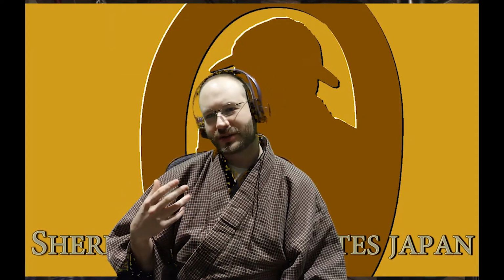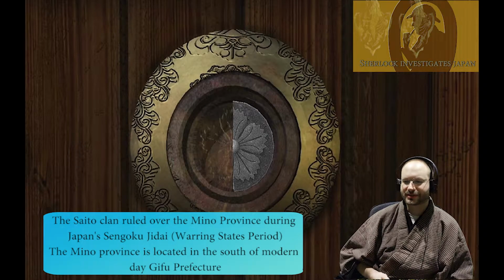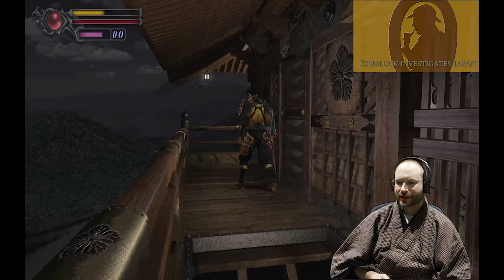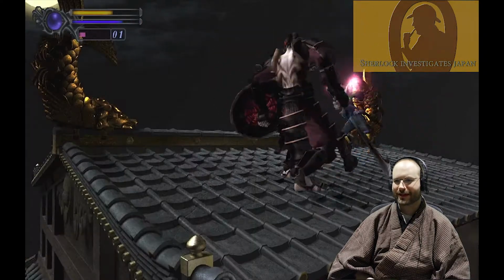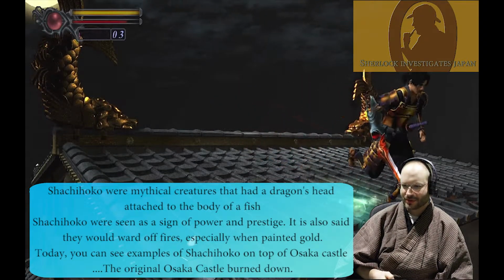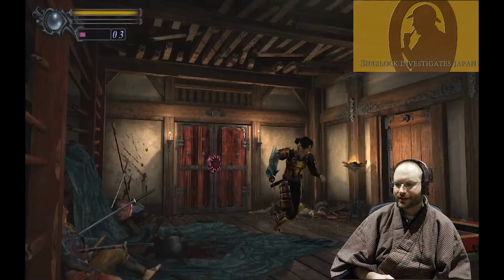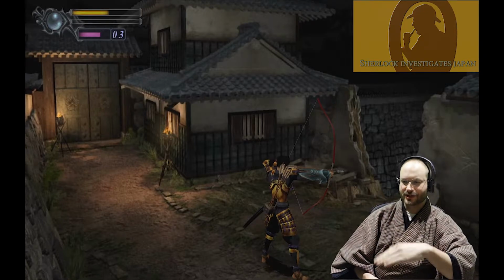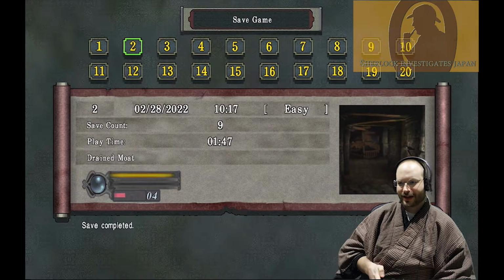OniMusha Warlords 05 - Let's Play - Sherlock Investigates Japan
Join SHerlock on his latest venture into the dark realms of OniMusha Warlords. In this play through Sherlock is looking at the historical points of interest and looking for many fascinating Samurai and Ninja facts to talk about, all whilst saving the world from Demon Invasion!